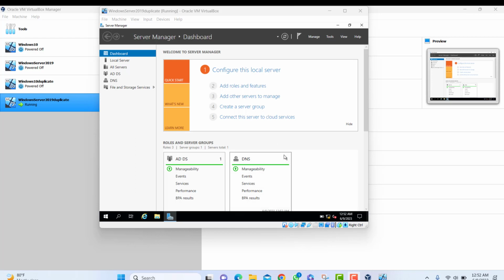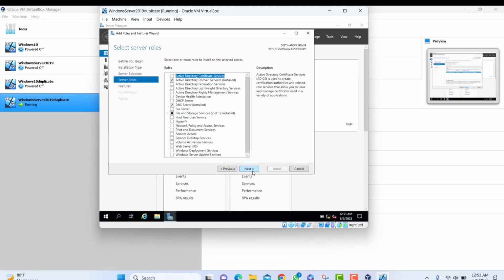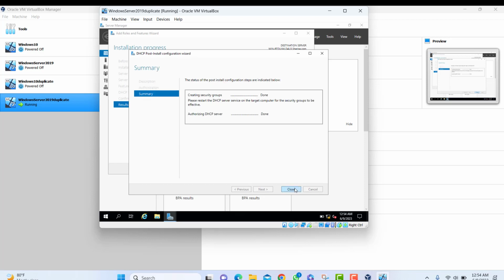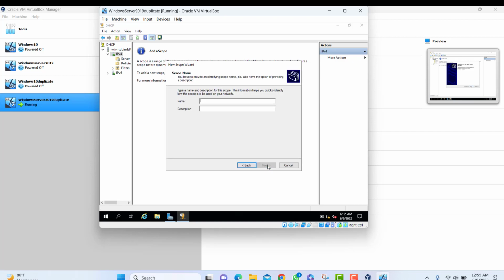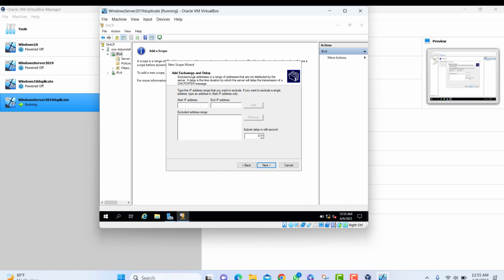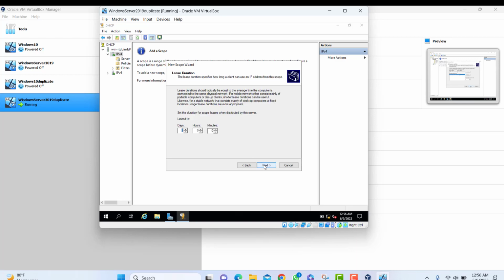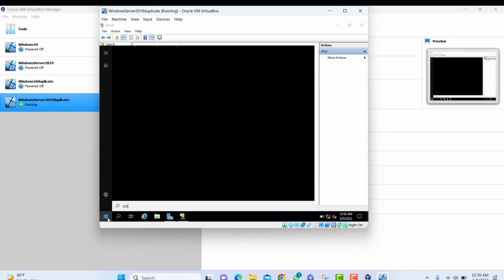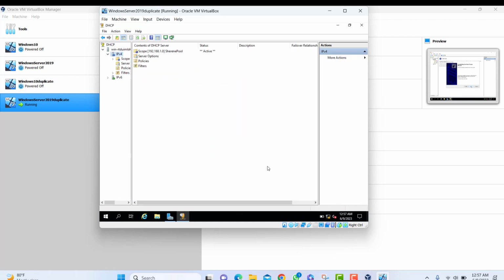Installing and Configuring Dynamic Host Configuration Protocol (DHCP)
Sherise Forbes
00048906